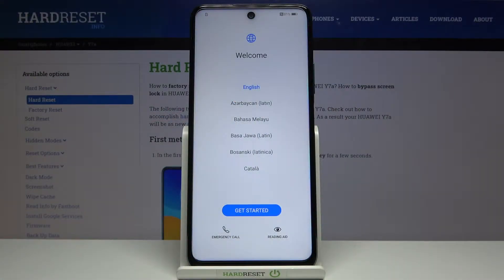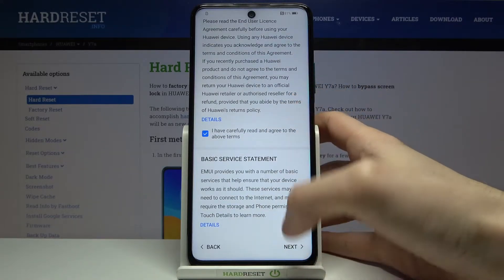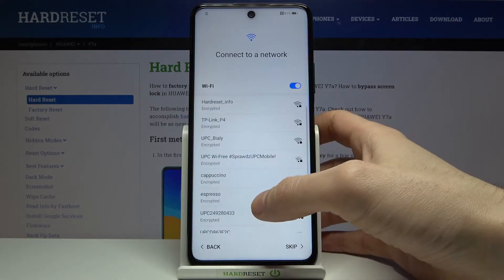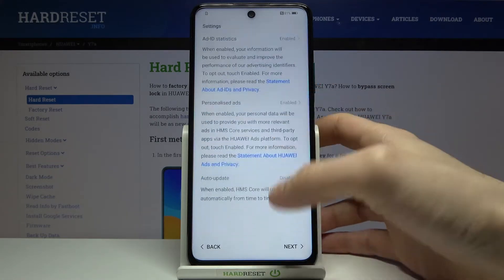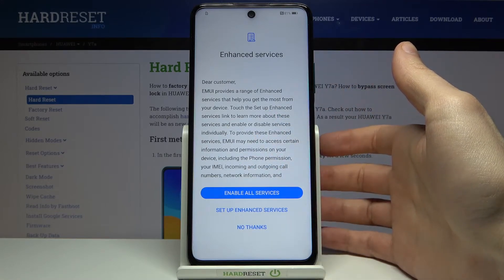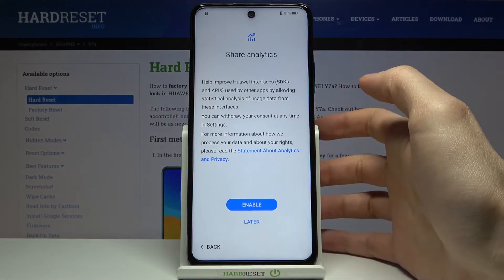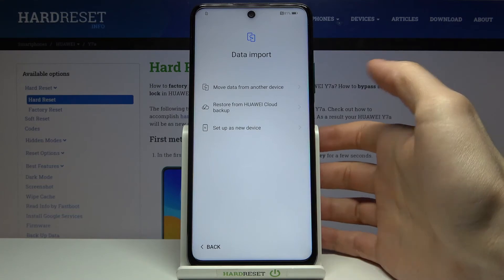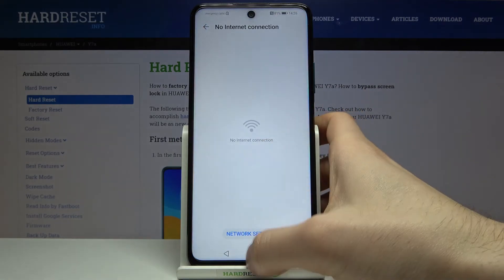How to Set Up HUAWEI Y7a – Activation Process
Explore more about HUAWEI Y7a:
If you are the lucky owner of the brand-new HUAWEI Y7a device, then here’s what you should know about its initialization process. Check the instructions to easily configure your device for the first time. Learn an easy way to insert a SIM card, set up Google user, pick the system language and add Wi-Fi networks. Follow the presented steps, and you will be able to perform the activation process on your HUAWEI Y7a device.

How to activate HUAWEI Y7a? How to configure HUAWEI Y7a? How to set up HUAWEI Y7a? How to go through initlization process in HUAWEI Y7a?